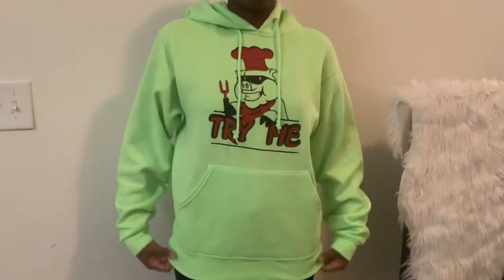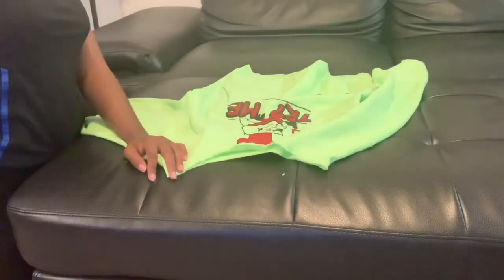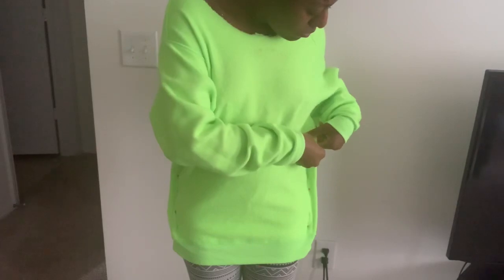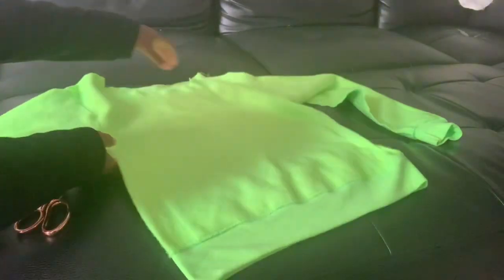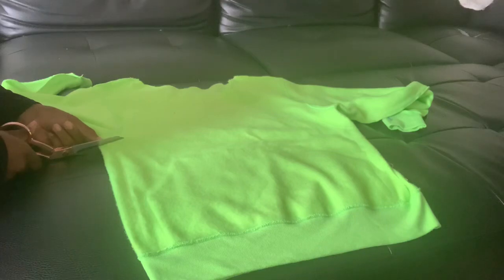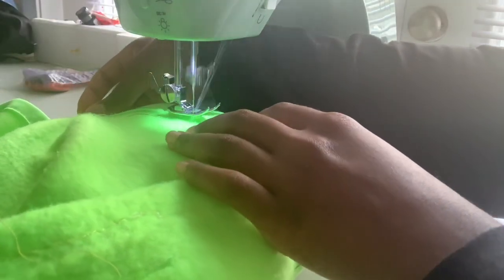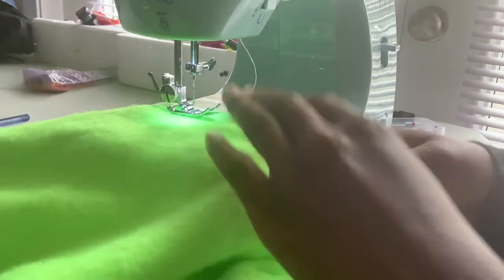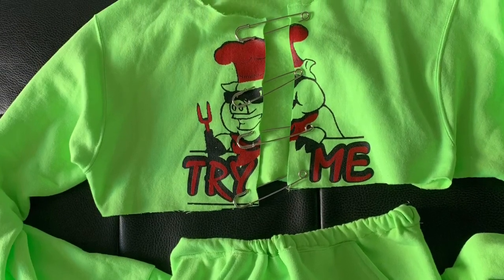DIY $10 Oversized Hoodie To Two Piece Set | Safety Pins